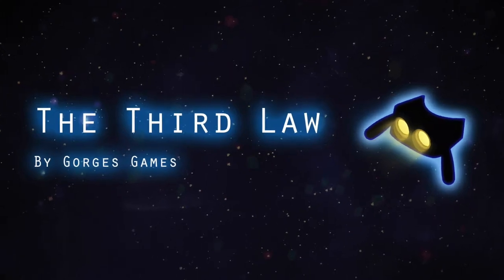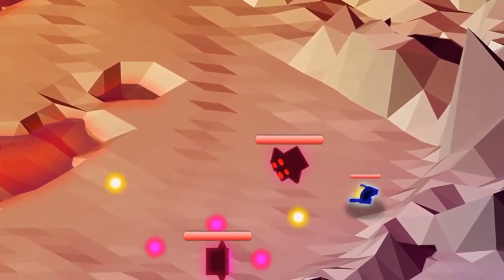Boston FIG Submission Video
Gorges Games present "The Third Law."

Boston FIG Submission, 2018